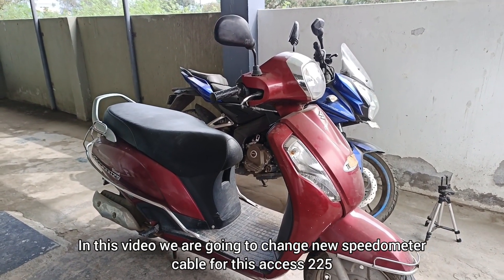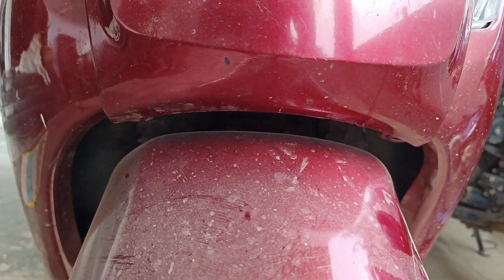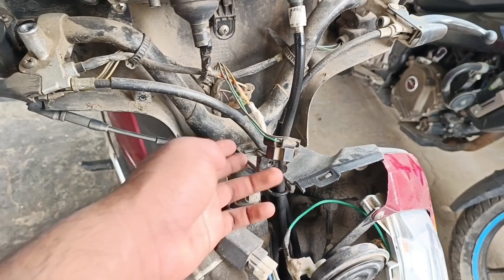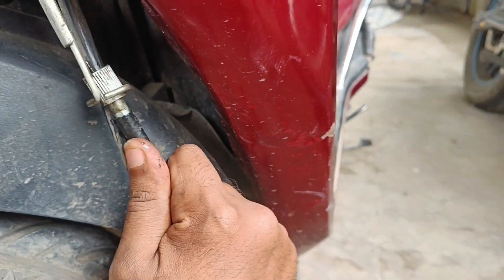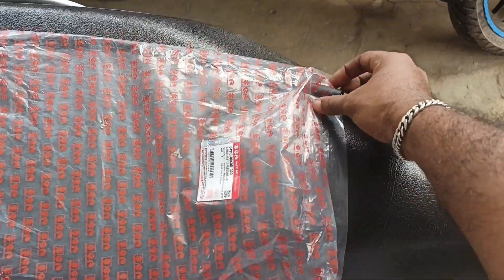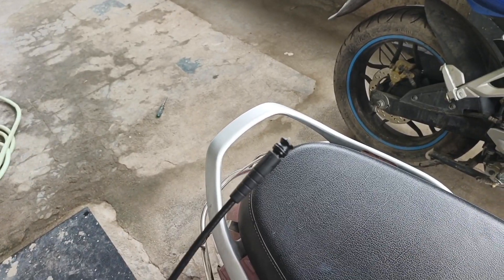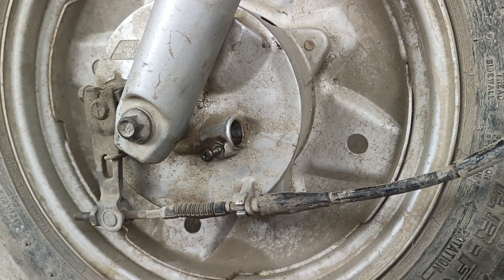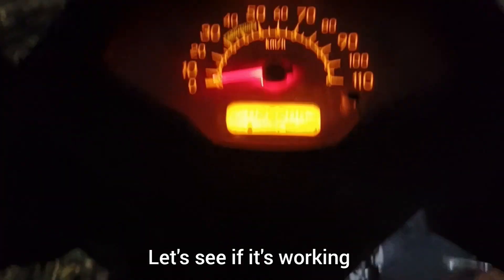Access 125 Speedometer Cable Change - Ep-6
in this video i am going to change a new speedometer cable in suzuki access 125 at home its a diy